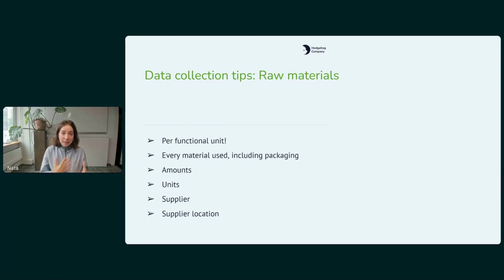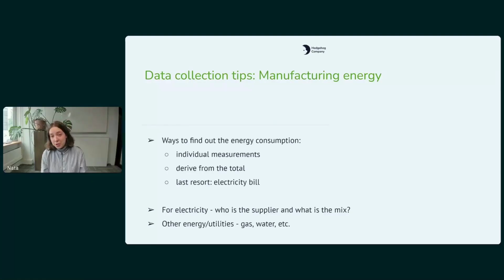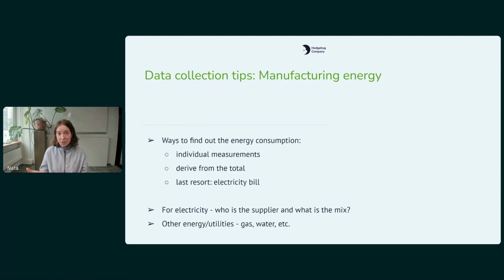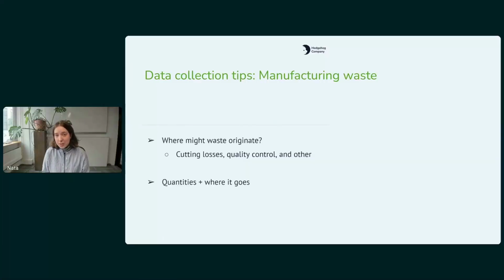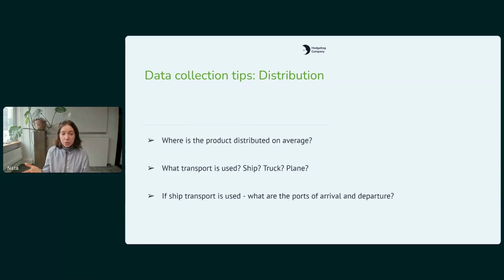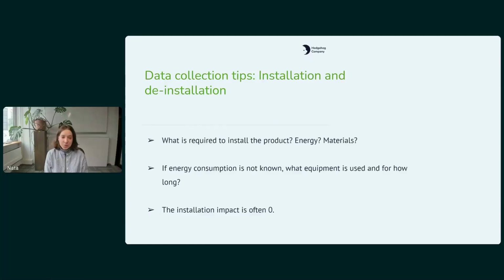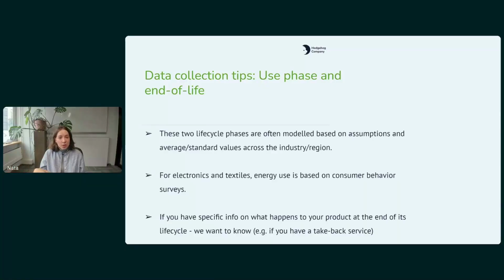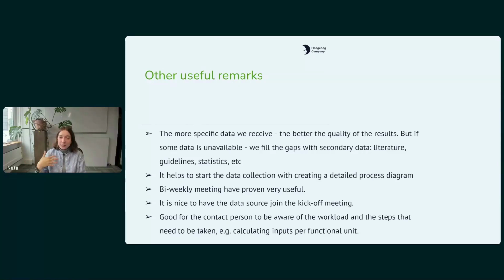2: Filling in the data-sheet. Tutorial Data Collection LCA - Hedgehog Company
We added subtitles, click on the second icon from the left to activate them. In this video, you will find the following topic's:
00:00 Introduction
00:21: Raw materials
01:16 Manufacturing energy
03:12 Manufacturing waste
03:58 Distribution
04:41 Installation and de-installation
05:39 Use phase and end-of-life
06:35 Other useful remarks

This tutorial video will guide you during your data-collection.
Have you also seen tutorial 1, where we cover general topics regarding your LCA and the data-collection?